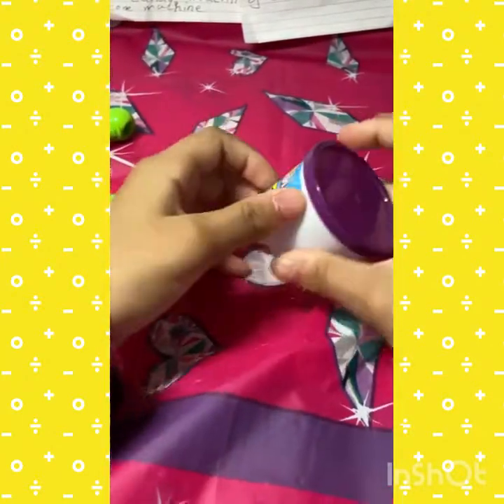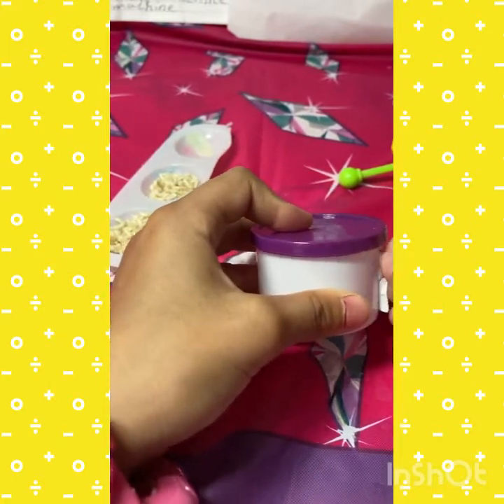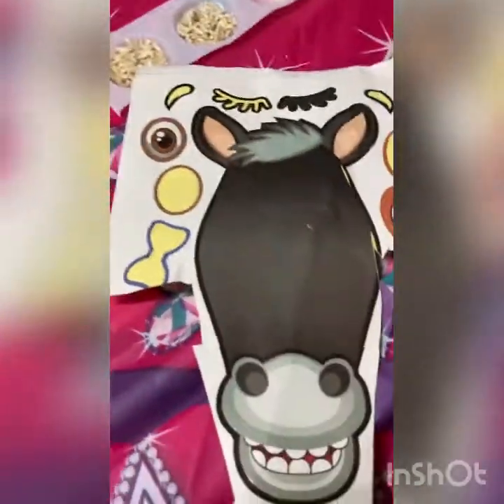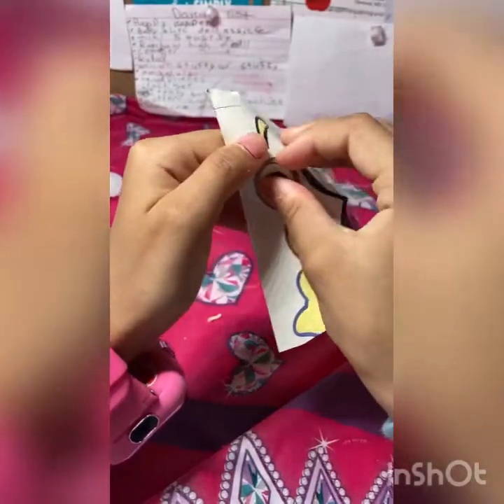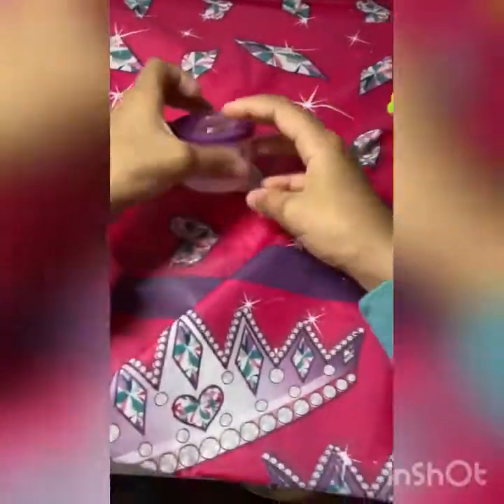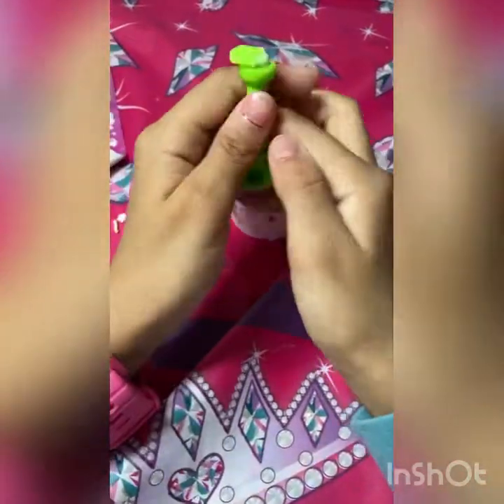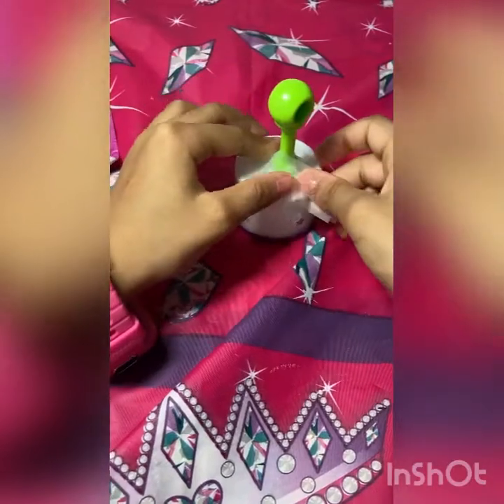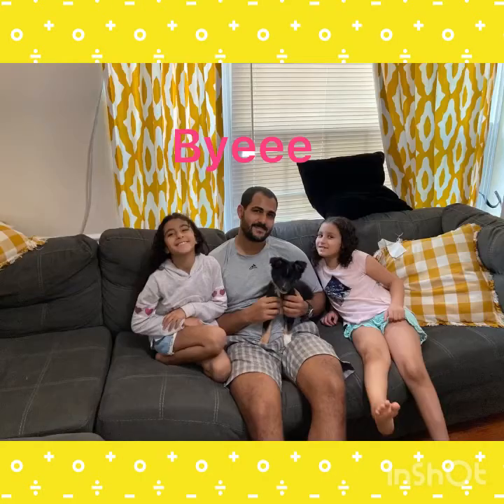How to make a maraca